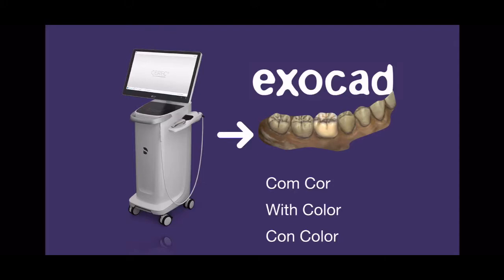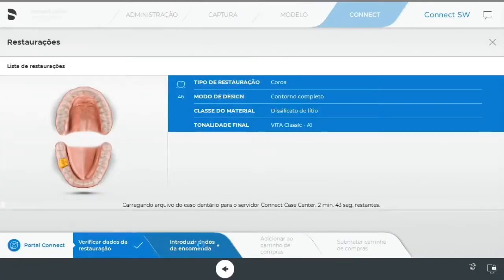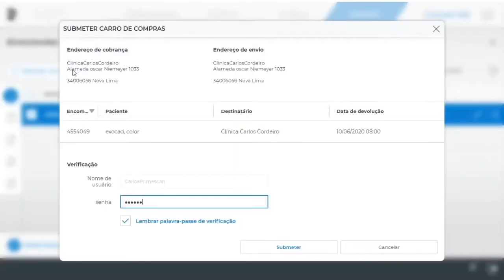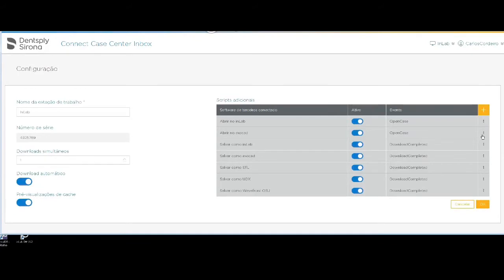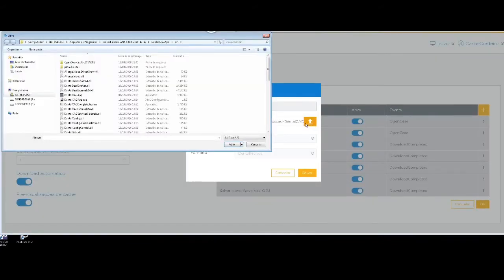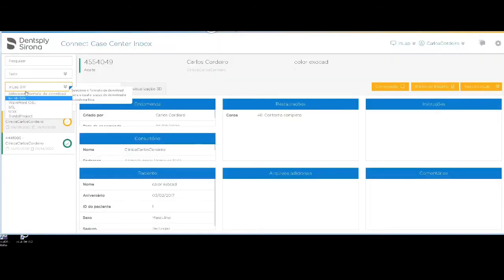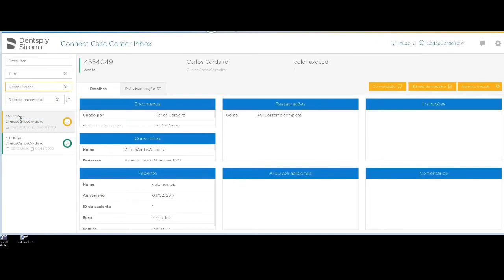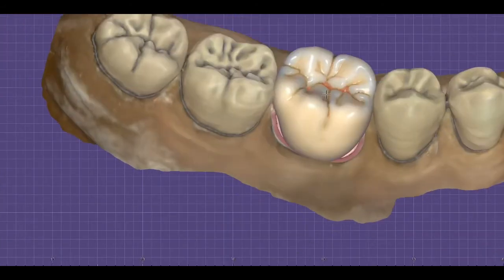Colored Dentsply Sirona Scans in Exocad (EN) 🇺🇸